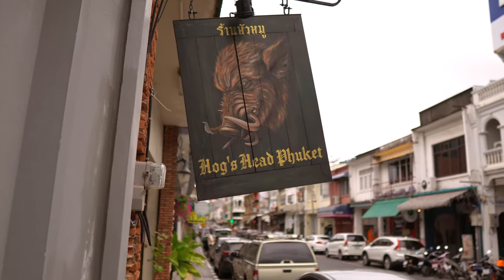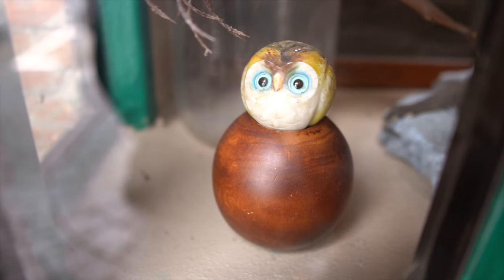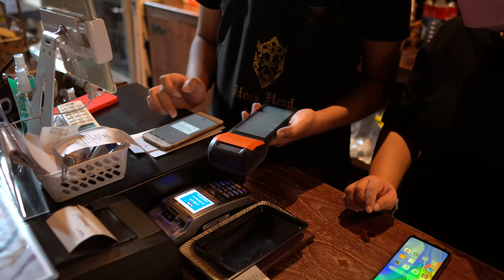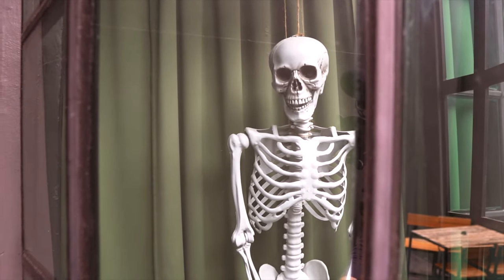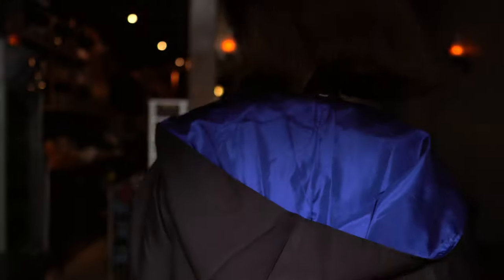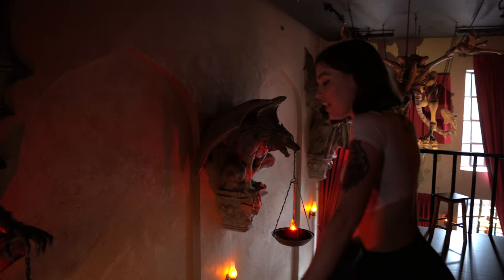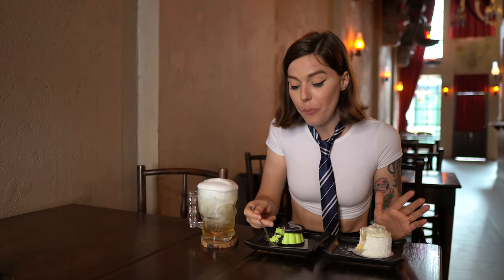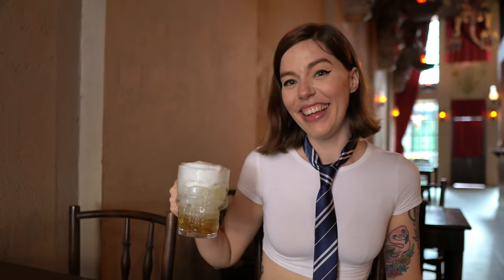Thailand's ONLY Harry Potter Cafe 🪄✨ Hogs Head Phuket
Fantastic Beasts has just been released so we decided to celebrate with some Harry Potter Cosplay fun at Thailand's only Harry Potter Cafe. The Hogs Head Phuket is the perfect place for any Harry Potter fan who is travelling Thailand to enter the Wizarding World of Harry Potter. This Wizard Cafe will not disappoint you its got a lot of magic going on inside! If you are a Potterhead and need a place for your next Harry Potter Cosplay adventure then you need to visit the Hogs Head in Old Town Phuket Thailand. I tried to channel Luna Lovegood Cosplay because the sorting hat put me in Ravenclaw House.